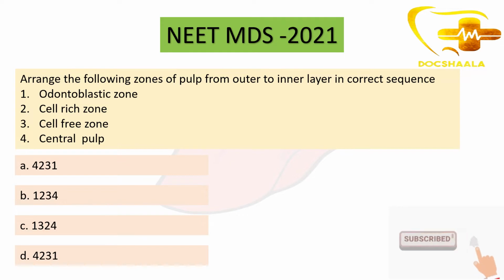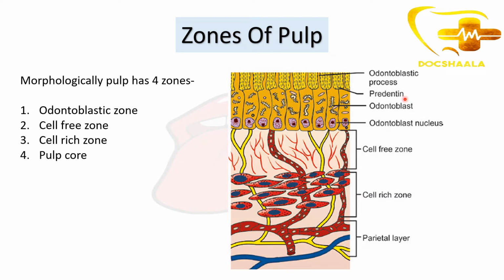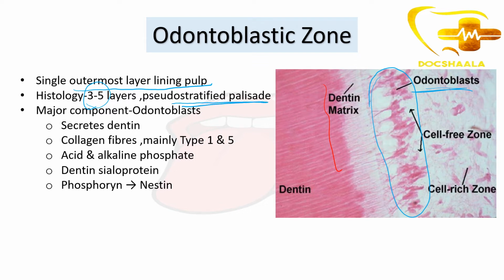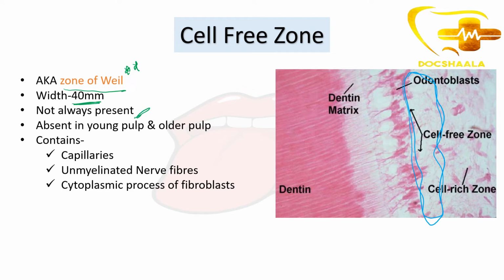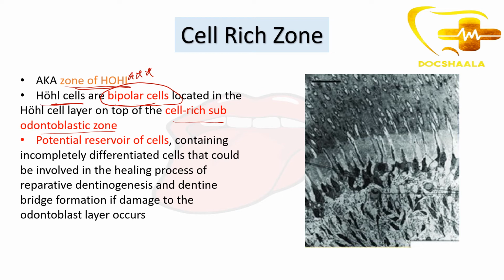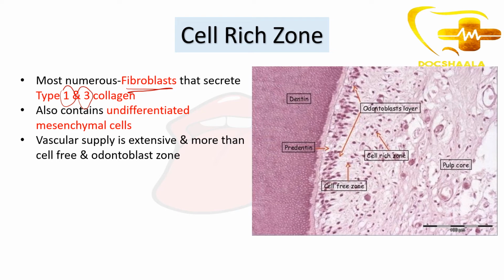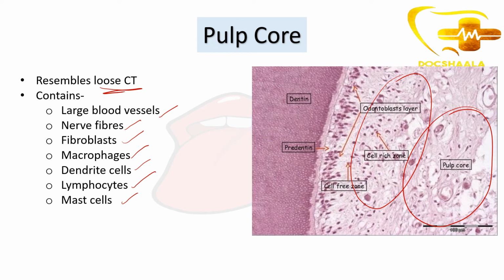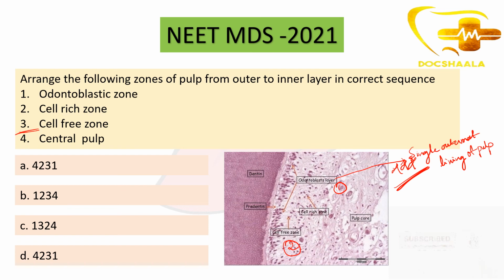NEET MDS Recall 2021- Zones of Pulp -Dental Anatomy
Zones of Pulp @1:10

Odontoblastic zone @2:03

Cell free zone @3:18

Cell rich zone @4:25

Pulp core @6:53